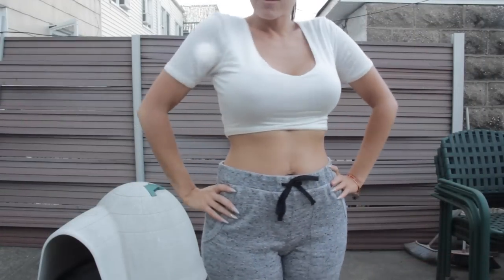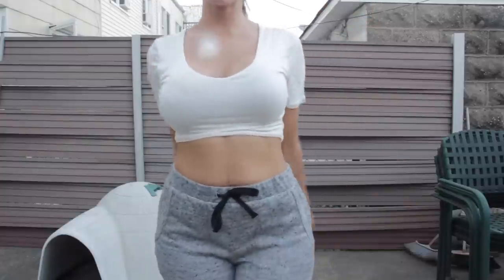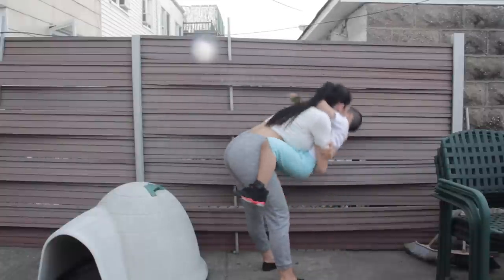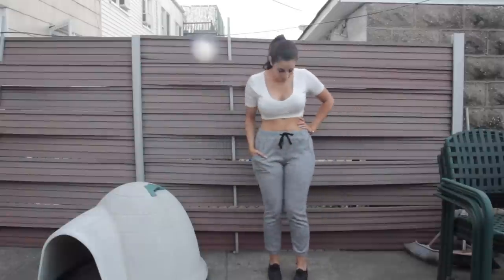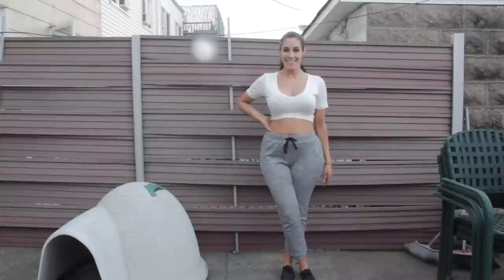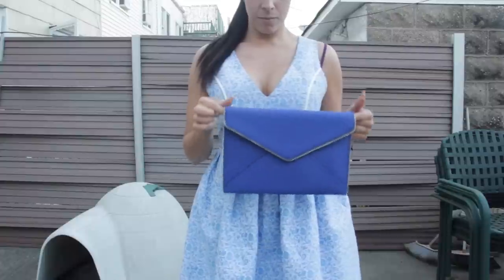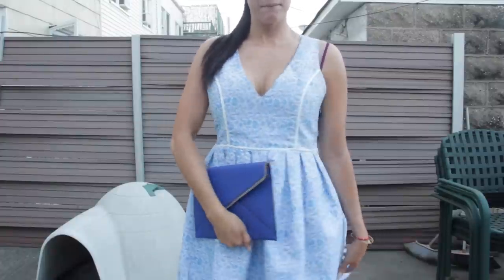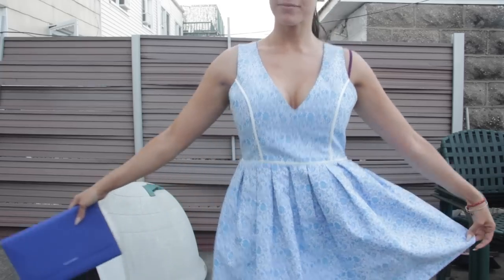HACKED! Easy Spring Outfit Ideas ❤ Collab w/ Rocio Laura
Hey Babies!!! I'm taking over Lee's channel today!! I hope you enjoy this video and be sure to watch her Simple and Fresh Spring Makeup Routine GRWM on my channel:

Outfit Details:
Crop Top - Charlotte Russe
Joggers - H&M
Shoes - Keds

Dress - Lulu's
Shoes - Keds
Clutch - Rebecca Minkoff

♥♥♥♥ LINKS ♥♥♥♥